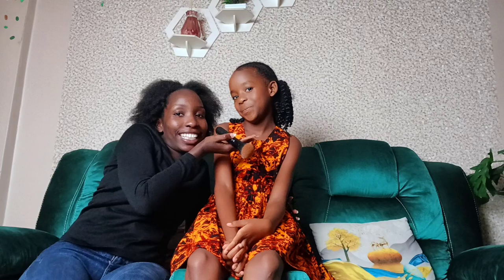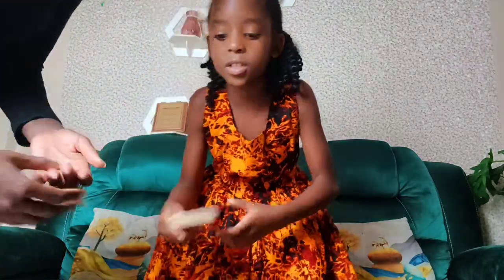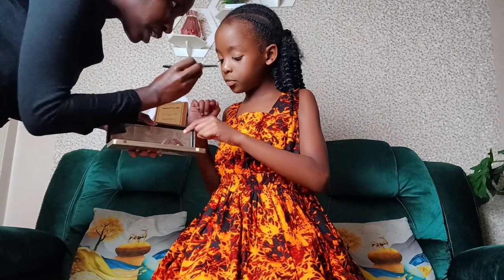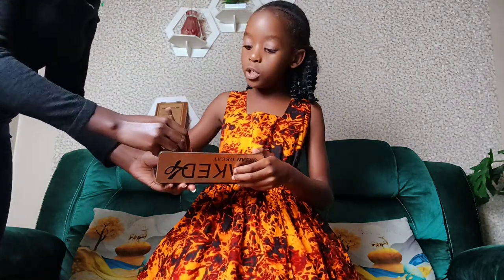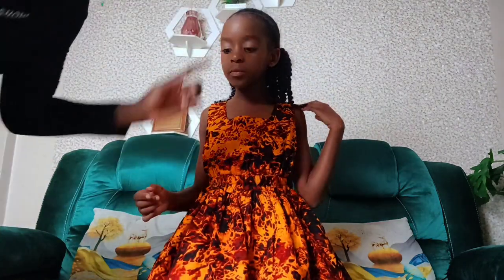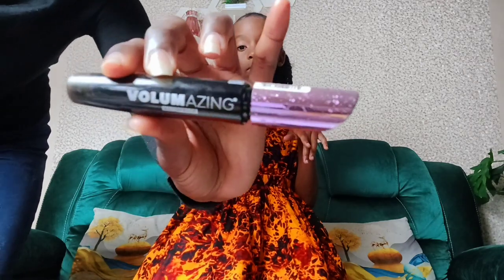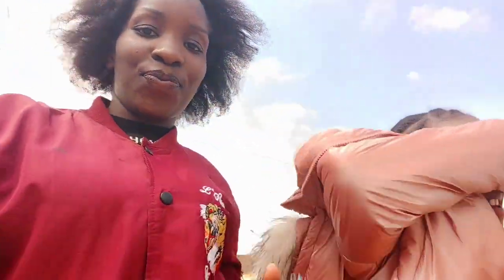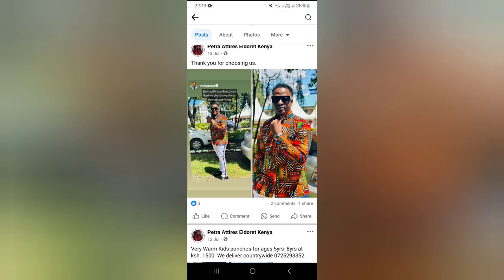A DAY IN MY LIFE WITH MY NIECE - A GEN ALFA 🤦‍♀️🙆‍♀️🙅‍♀️WEEEEH 😂😂😂😂